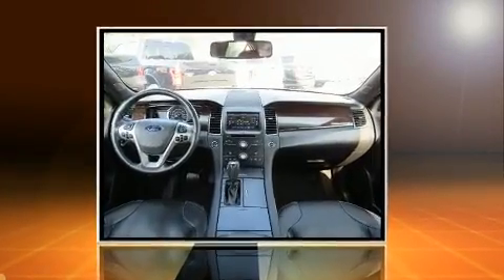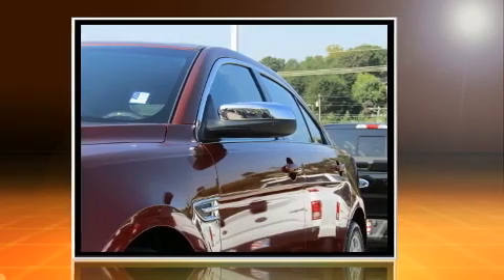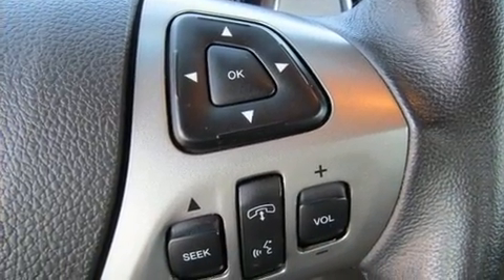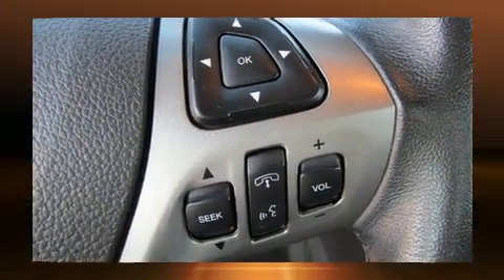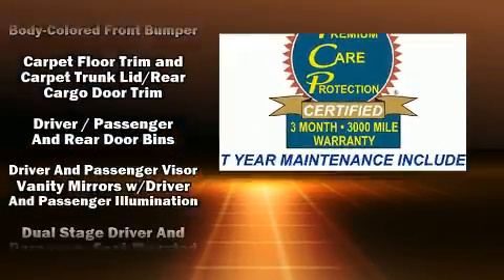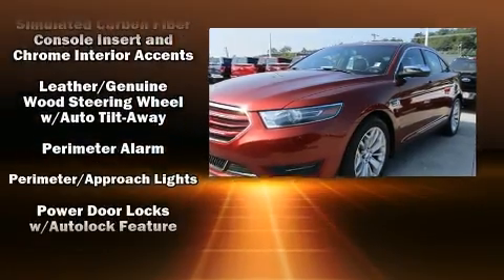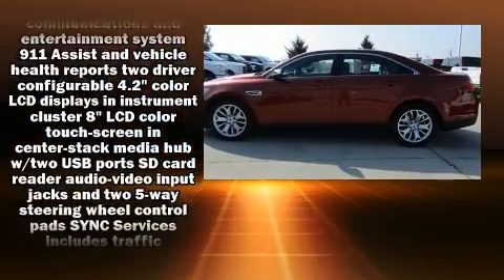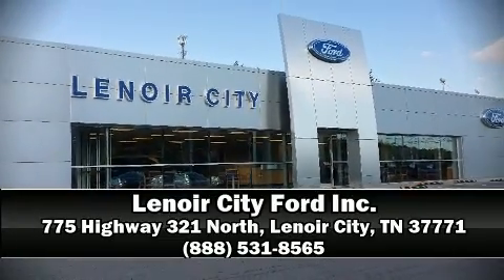2014 Ford Taurus Limited in Lenoir City, TN 37771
Discerning drivers will appreciate the 2014 Ford Taurus. With fewer than 50,000 miles on the odometer, this 4 door sedan prioritizes comfort, safety and convenience. Ford infused the interior with top shelf amenities, such as: variably intermittent wipers, heated and ventilated seats, fully automatic headlights, tilt steering wheel, heated door mirrors, an overhead console, and power seats. Features such as automatic climate control and leather upholstery prove that economical transportation does not need to be sparsely equipped. Passengers are protected by various safety and security features, including: dual front impact airbags, front SIDE impact airbags, traction control, ignition disabling, and 4 wheel disc brakes with ABS. Brake assist technology provides extra pressure when applying the brakes. A Carfax history report provides you peace of mind by detailing information related to past owners and service records. We pride ourselves in consistently exceeding our customer's expectations. Stop by our dealership or give us a call for more information.